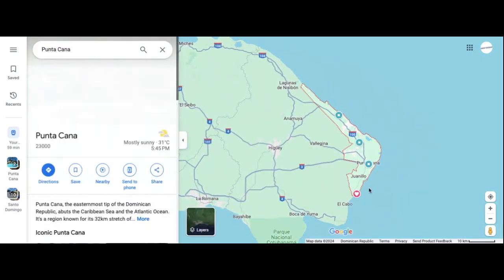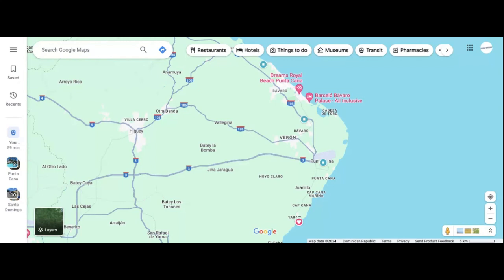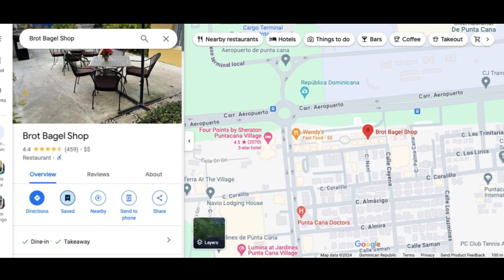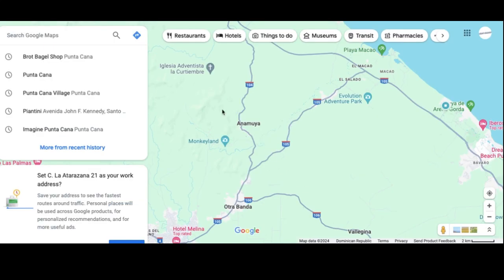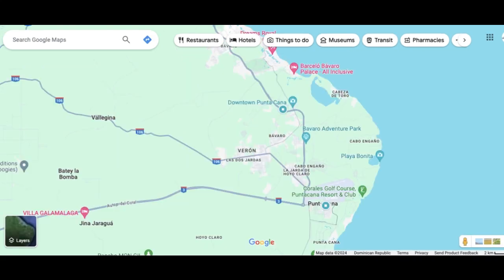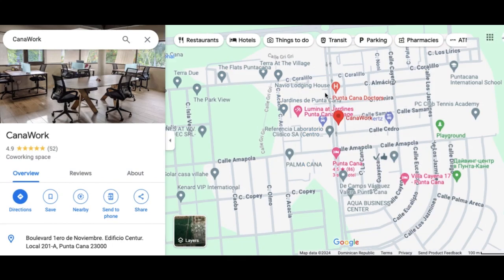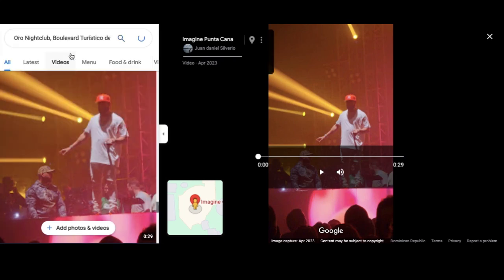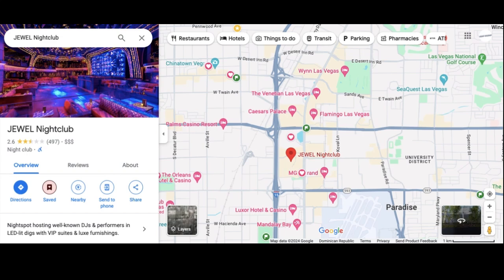Digital Nomad Guide to Punta Cana: Best Tips and Locations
Get the most out of your digital nomad experience in Punta Cana. Learn about the best areas to live, tips for staying connected, and the top beaches and nightlife spots.